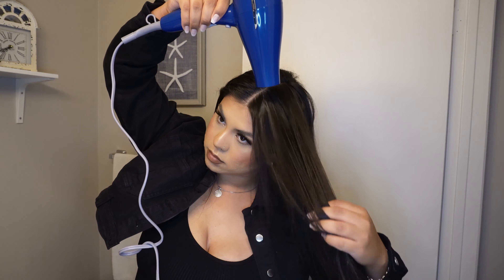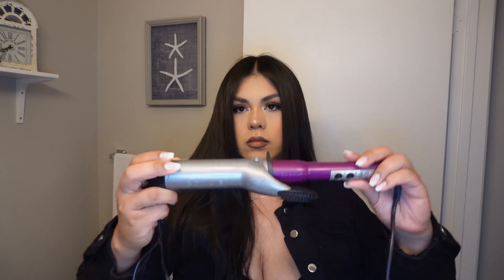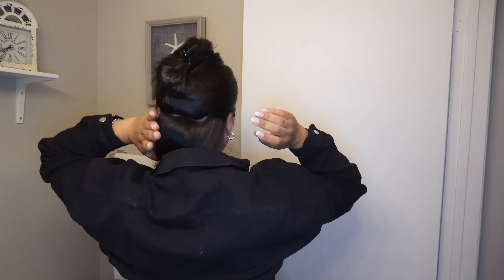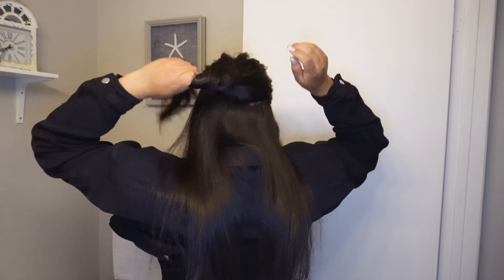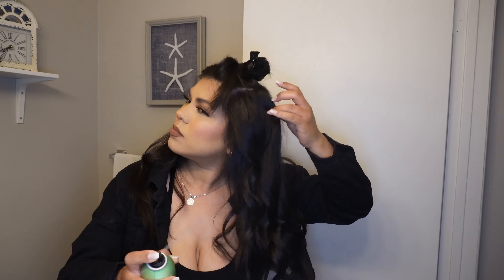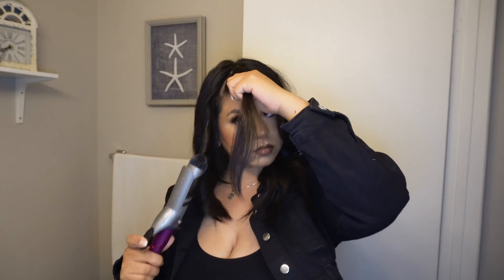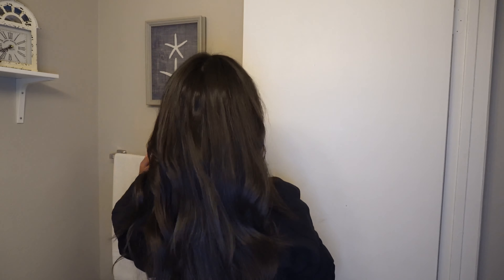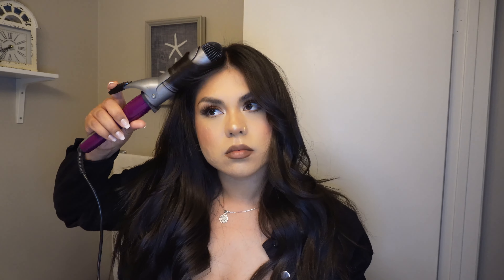Let's CURL MY HAIR in under 15 mins